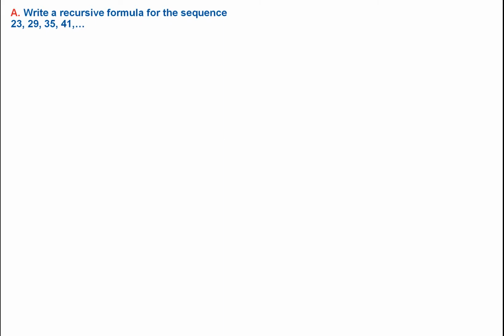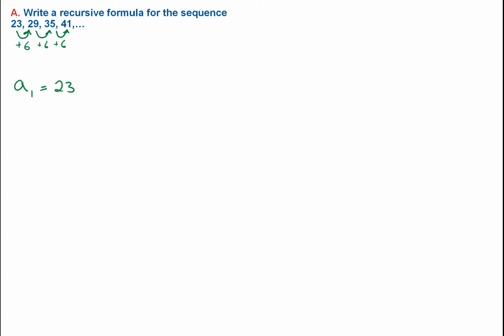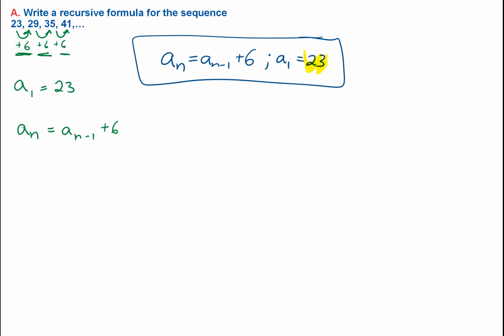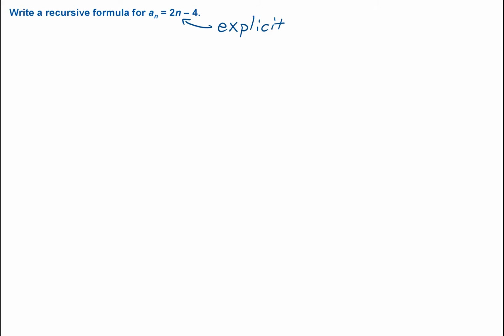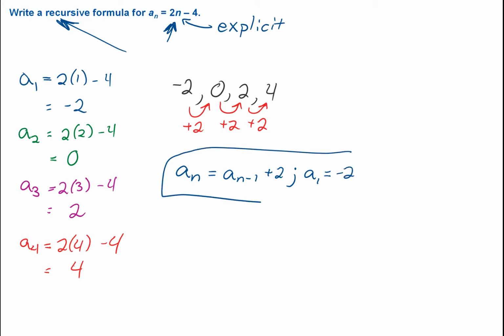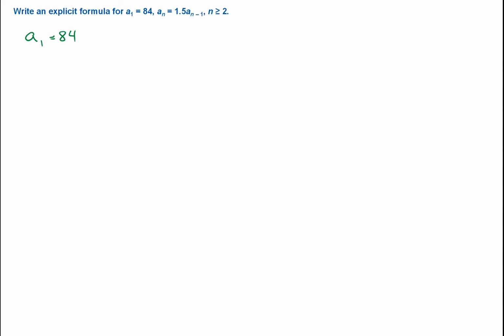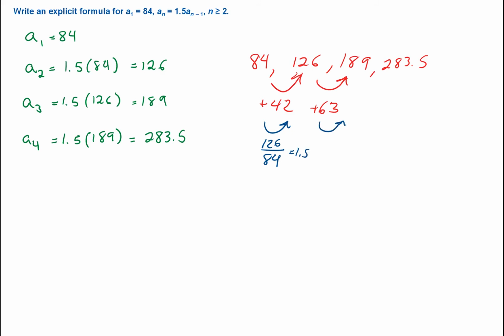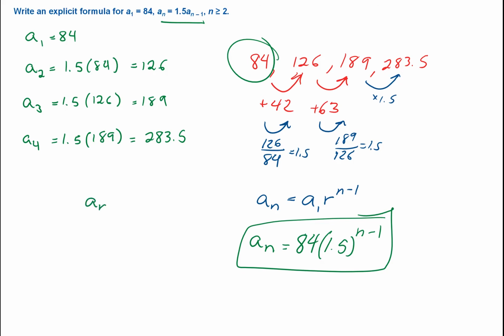Write Recursive Formulas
Writing recursive formulas, both geometric and arithmetic. Using both explicit and recursive forms for a sequence.